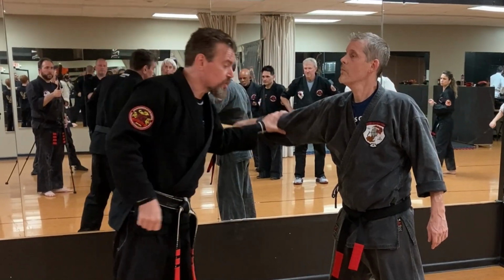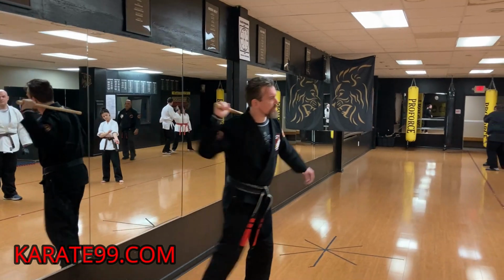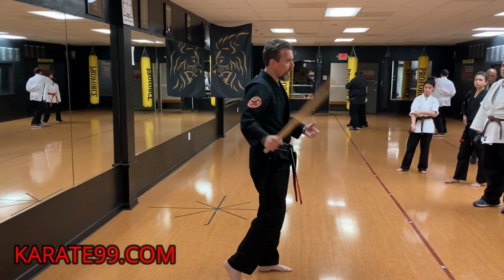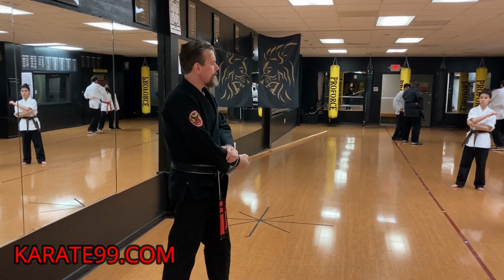CATEGORY SIX KENPO: DEFYING THE STORM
NACKORD KARATE SYSTEM. WAYNE PA: ONE OF AMERICA'S OLDEST MARTIAL ARTS SCHOOLS. INSPIRING CONFIDENCE, COMMUNITY, AND REAL RESULTS SINCE 1966.